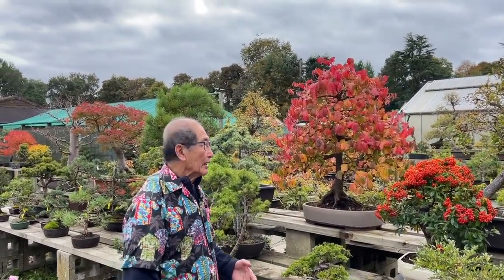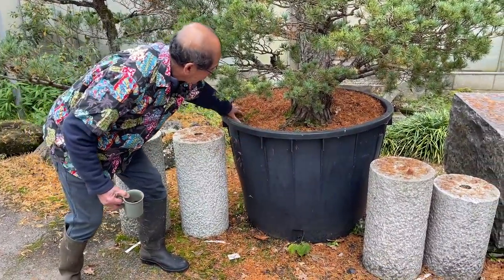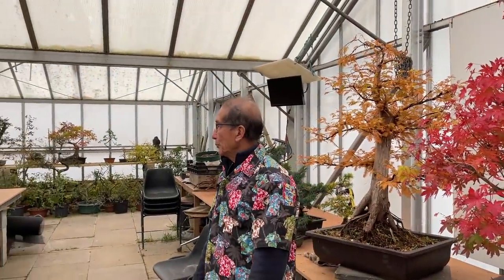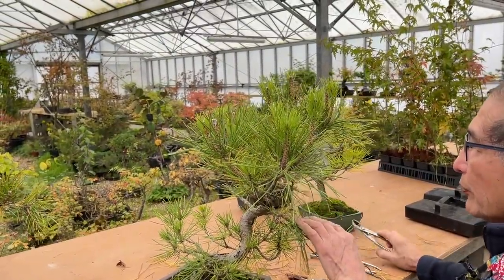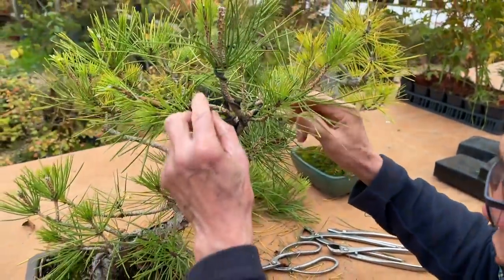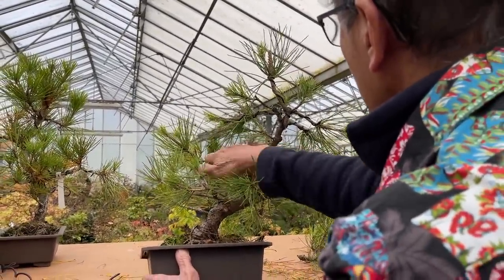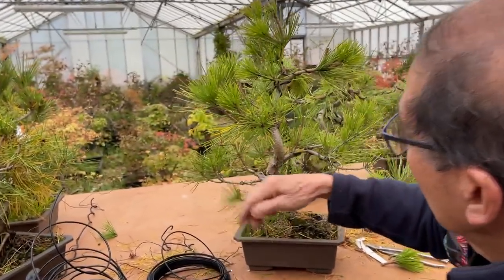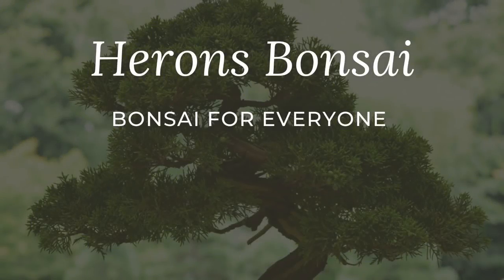Improving Japanese Black Pine Part 1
In this video I show you how I clean and prune Japanese Black Pine Bonsai.